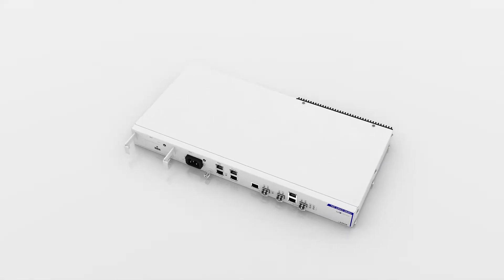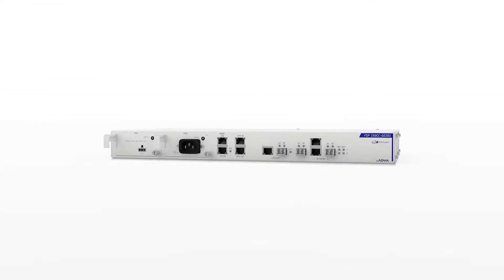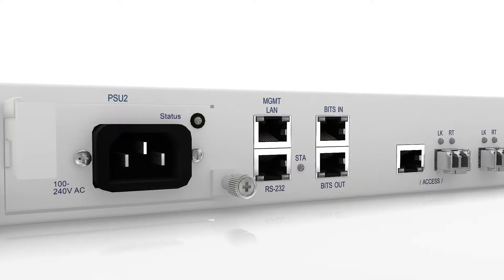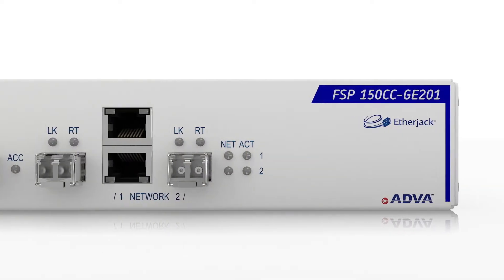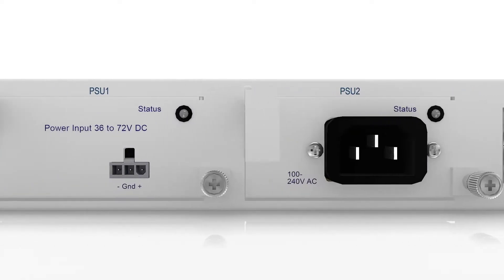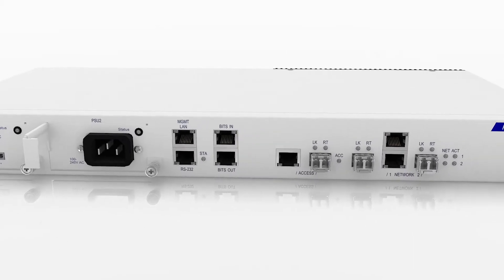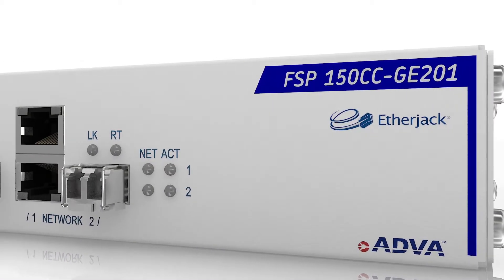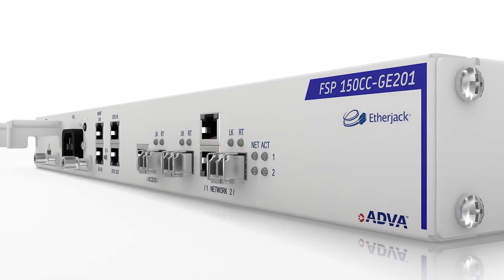FSP 150CC-GE201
Our FSP 150CC-GE201 is the one device you need to deliver mobile backhaul and large-scale wholesale Ethernet applications. Designed and engineered by our packet-technology development team, our FSP 150CC-GE201 has been optimized for the cost-effective delivery of Carrier Ethernet services and highly accurate synchronization over fiber-based networks.